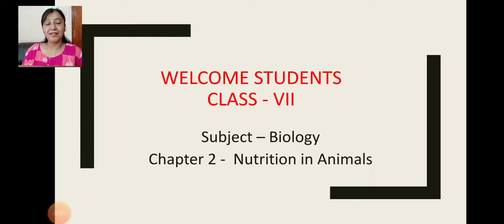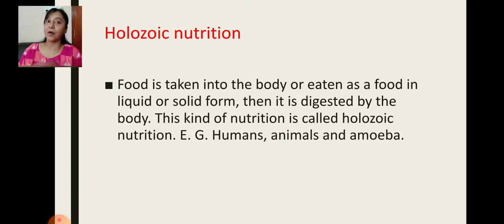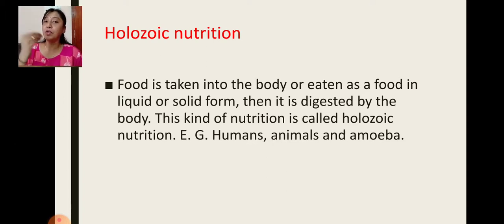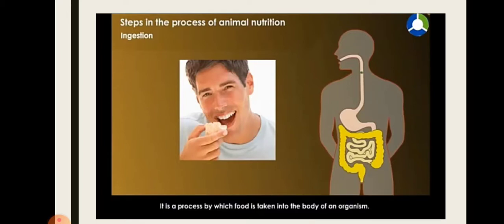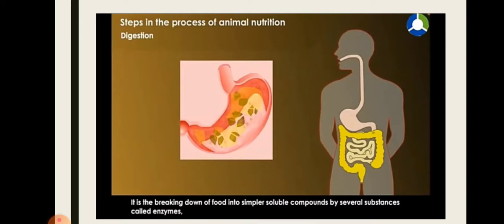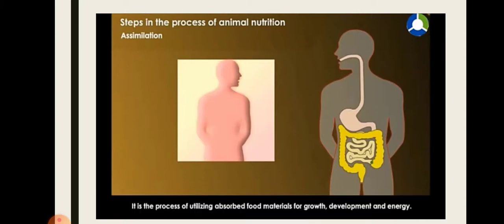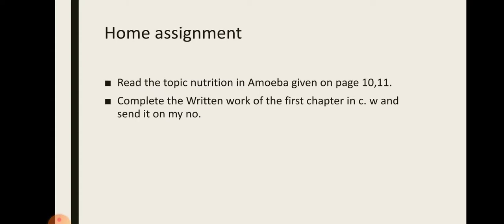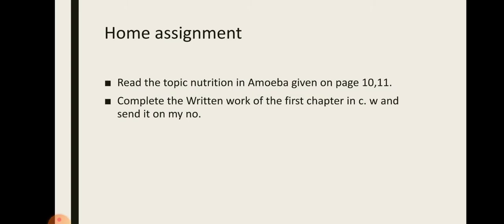Class-VII Biology day 9